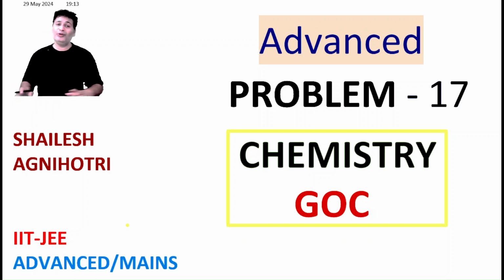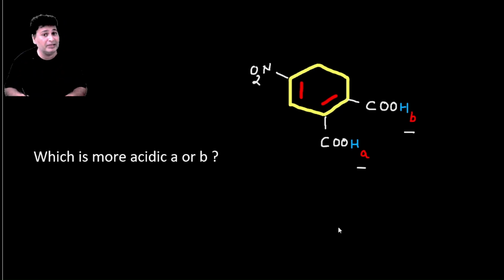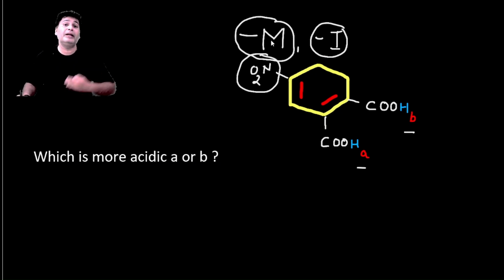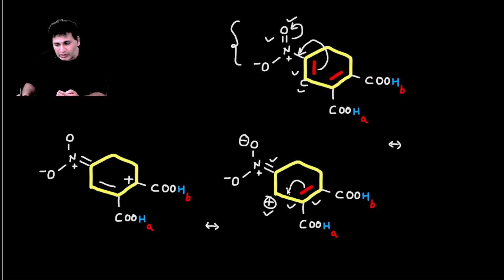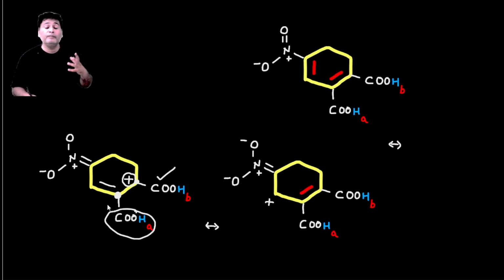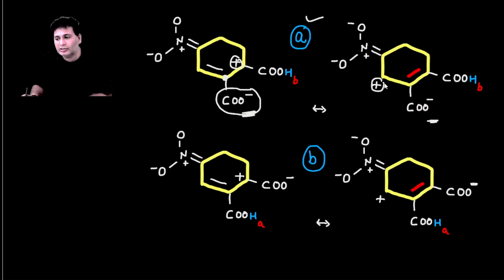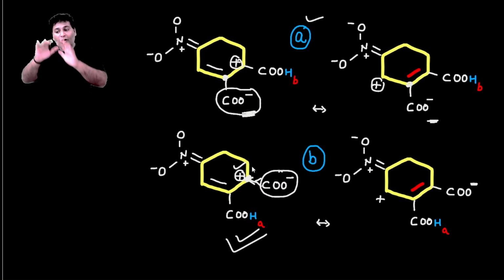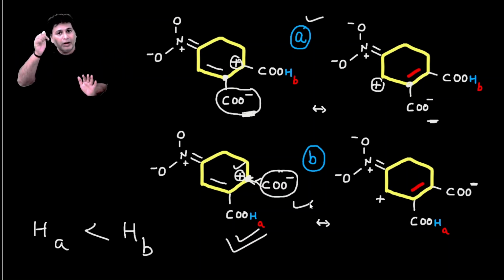Problem -17- Acidity and Basicity, GOC, [ENGLISH]. IIT-JEE, NEET, XI, XII - Shailesh Agnihotri.